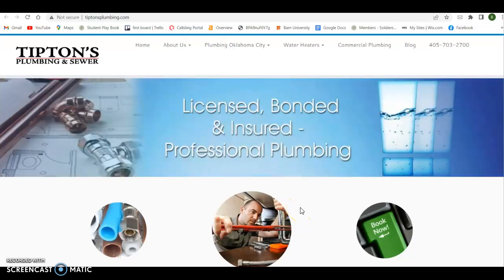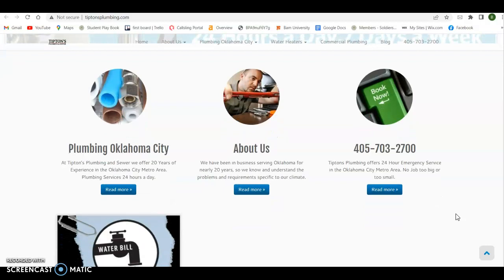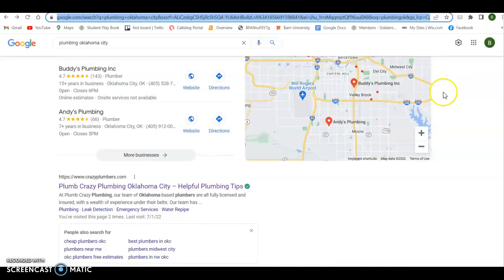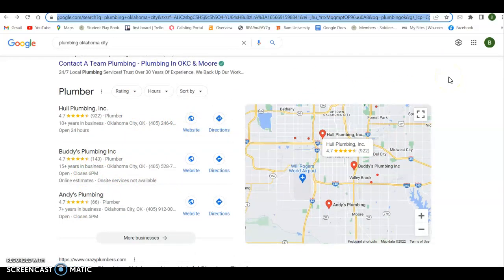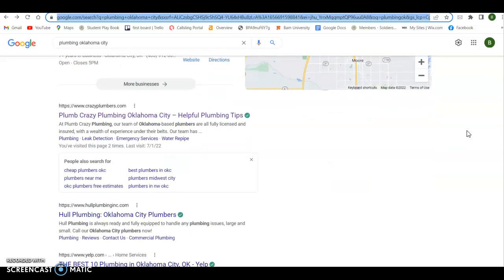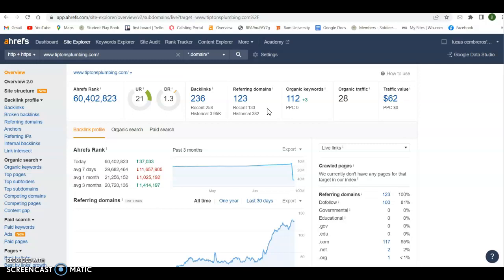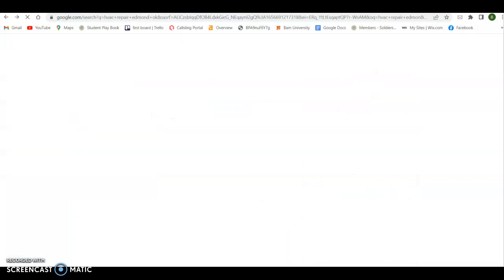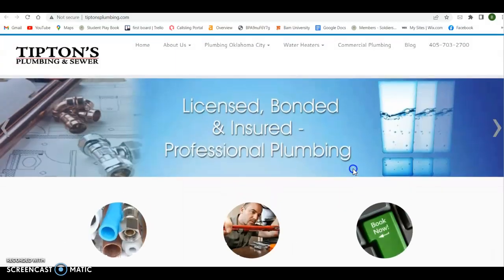Custom video for Zachary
Informational video for Tipton's Plumbing and Sewer